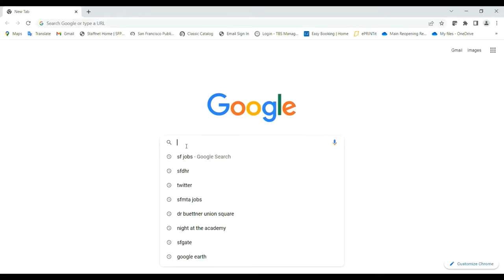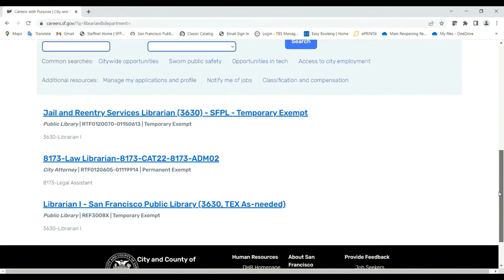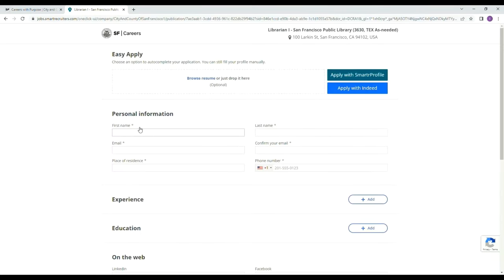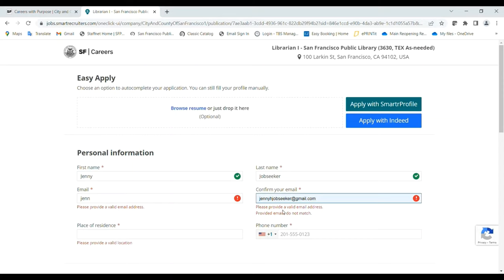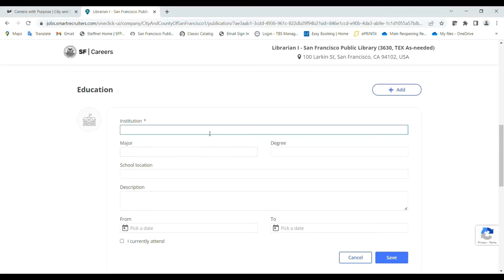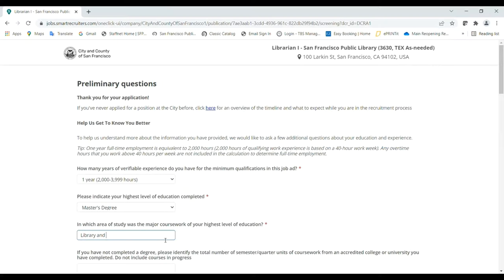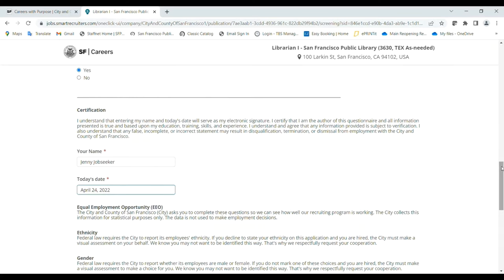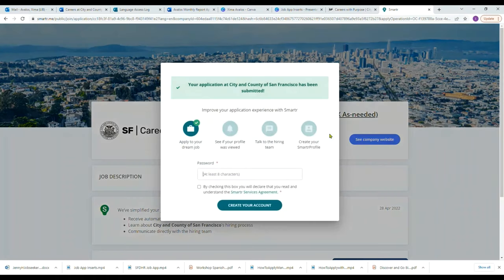How to apply for a job with the City and County of San Francisco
This video will walk you through the process of filling out a job application on the City and County of San Francisco's new job application portal, SmartRecruiters.